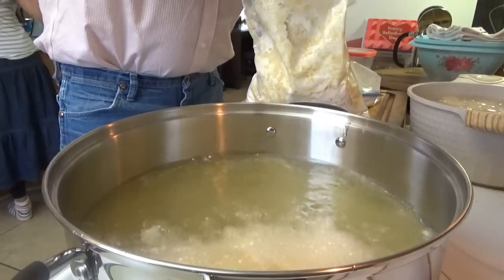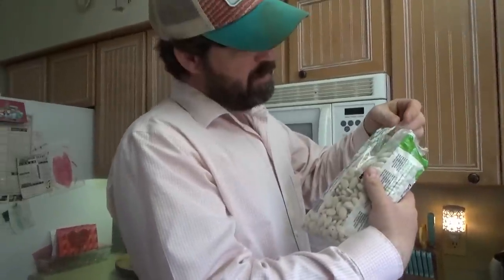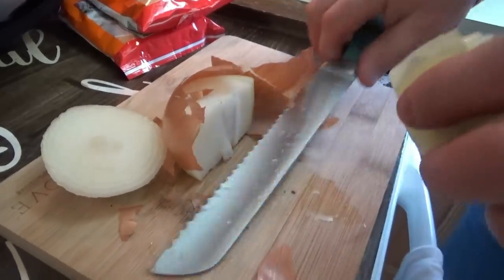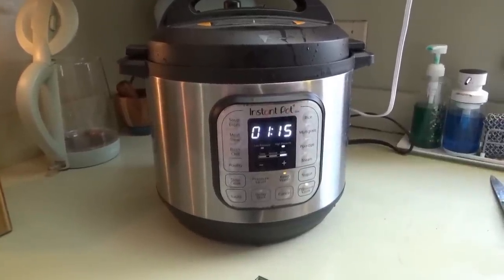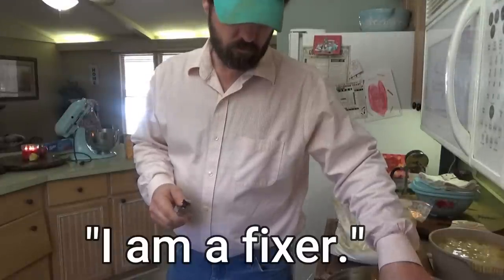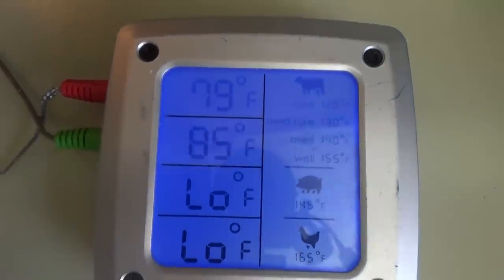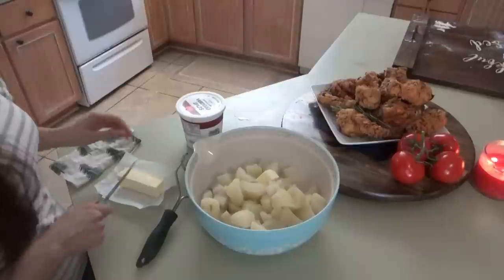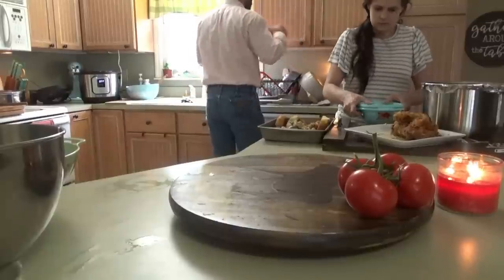Let the Fun BEGIN! | EASY Southern Buttermilk Fried Chicken Recipe | Cooking VLOG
Hey family!!  Are you looking for an easy Fried Chicken recipe? Me too! 😂 Fried chicken is not my specialty, southern as I am, I am not the best chicken fryer...  Enter Titus! He's good at it y'all! 😂 Today he is showing us how to make fried chicken!  To go with the chicken we make some butter beans, mashed potatoes (baked style), biscuits, and an orange cake! Southern food deliciousness! Minus my burnt biscuits, I was staring at the chicken! 😆😂😂😂